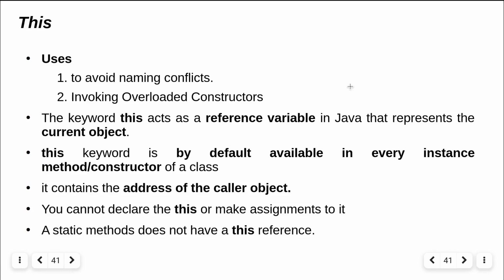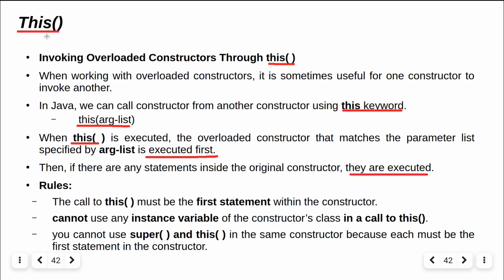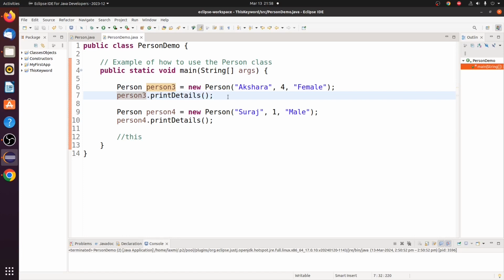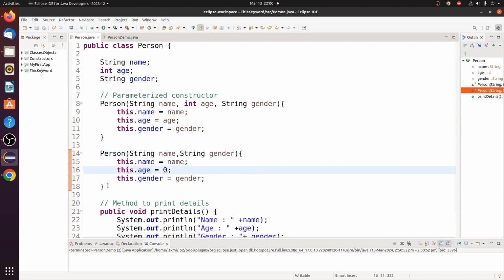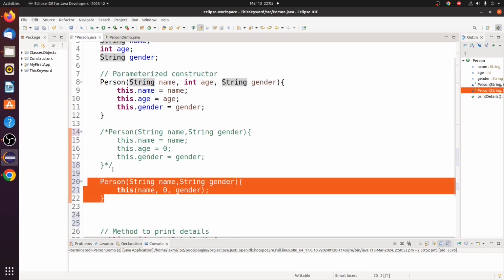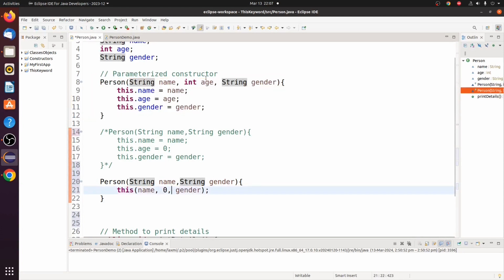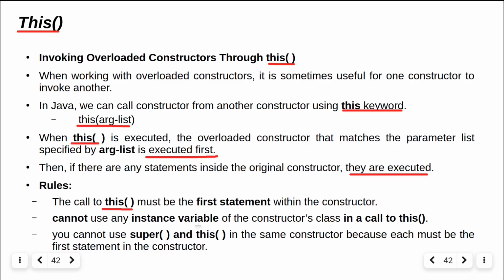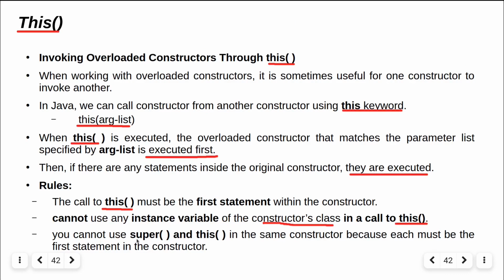This() to call overloaded constructors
This video explains the second use of the this keyword,  call to current class constructor

Here are the chapters for this video:

(0:00) Introduction: The role of the this keyword
(0:29) Introduction to calling overloaded constructors
(0:47) How this() works for constructor invocation
(1:03) Practical example: Creating a Person object
(1:43) Defining multiple constructors for flexibility
(2:30) Refactoring code using this()
(3:33) Execution demonstration and code behavior
(4:13) Important restrictions when using this()